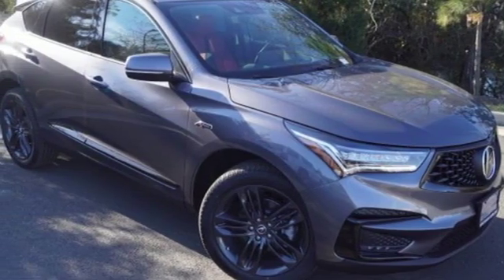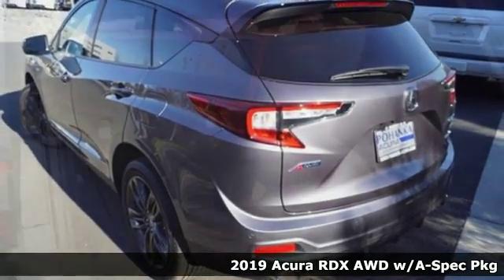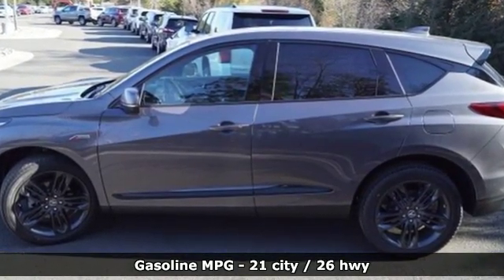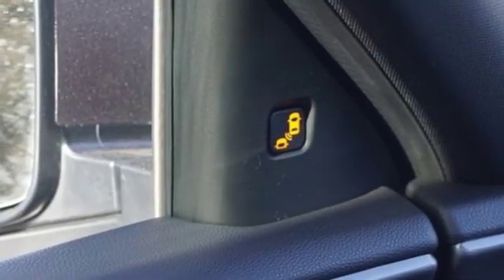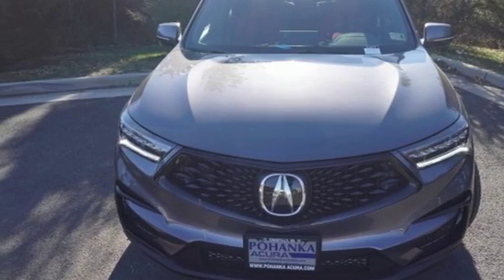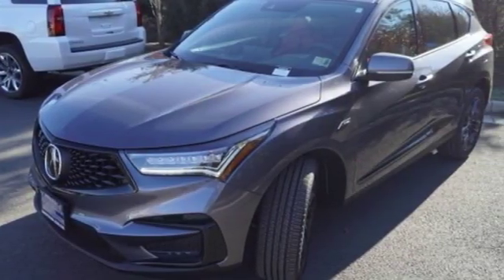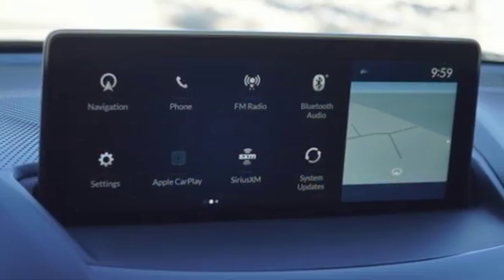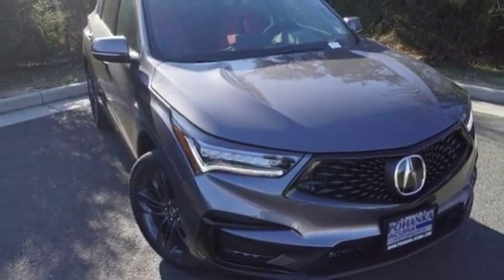New 2019 Acura RDX Arlington VA Acura Washington-DC, DC KL026718 - SOLD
Year: 2019
Make: Acura
Model: RDX
Trim: A-Spec Package
Engine: 2.0L 16V DOHC
Transmission: 10-Speed Automatic
Color: Gray
Interior: Red
Stock #: KL026718
VIN: 5J8TC2H65KL026718
Modern Steel Metallic 2019 Acura RDX A-Spec Package AWD AWD 10-Speed Automatic 2.0L 16V DOHCbrbrRecent Arrival! 21/26 City/Highway MPGbrbrbrAll prices exclude taxes, title, license, and dealer processing fee of $699.00. Published price subject to change without notice to correct errors or omissions or in the event of inventory fluctuations. All features not on all vehicles. Vehicles shown are for illustration purposes only. MPG is based on 2016 EPA mileage ratings. Use for comparison purposes only. Your actual mileage will vary, depending on how you drive and maintain your vehicle, driving conditions, battery pack age/condition (hybrid only), and other factors. MPG is based on 2017 EPA mileage ratings. Use for comparison purposes only. Your mileage will vary depending on driving conditions, how you drive and maintain your vehicle, battery-pack age/condition (hybrid only), and other factors.

Address:
13911 Lee Jackson Highway